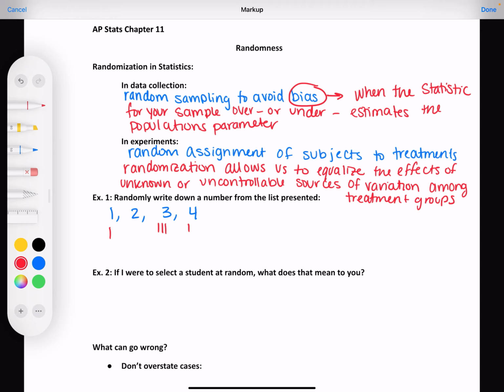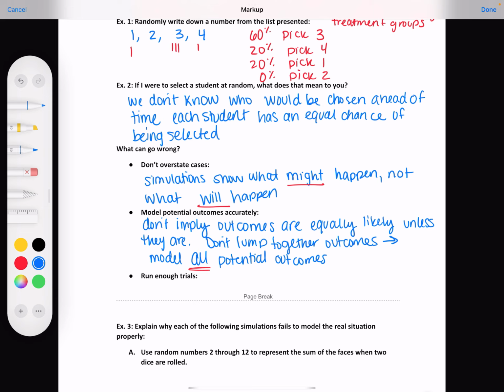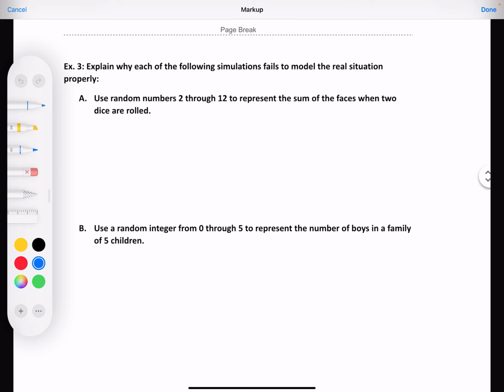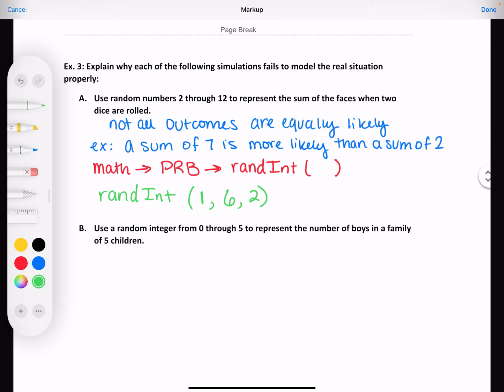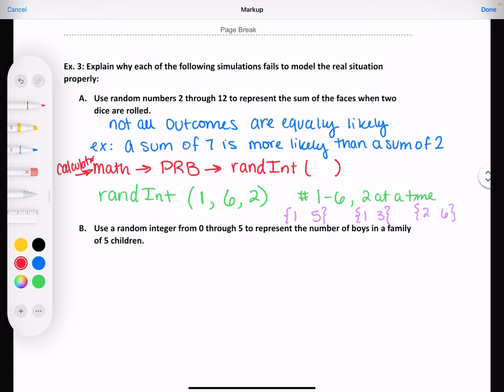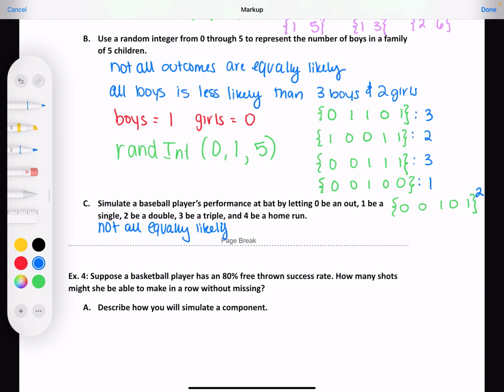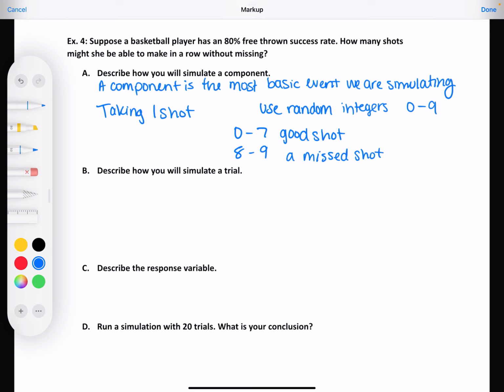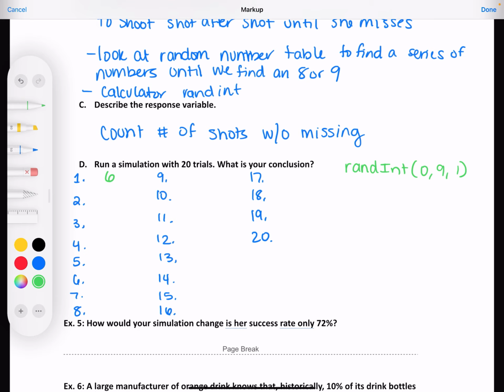AP Stats Randomness examples part 1